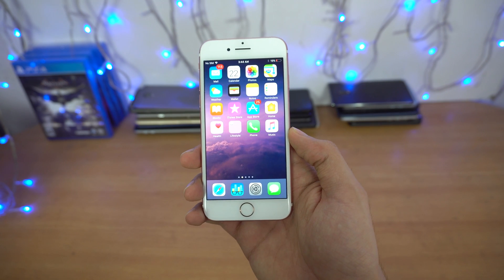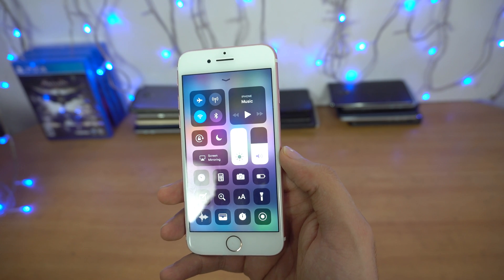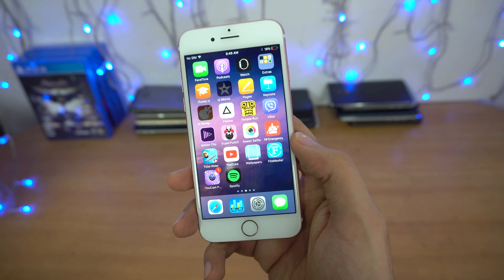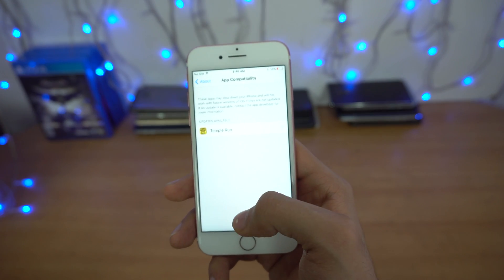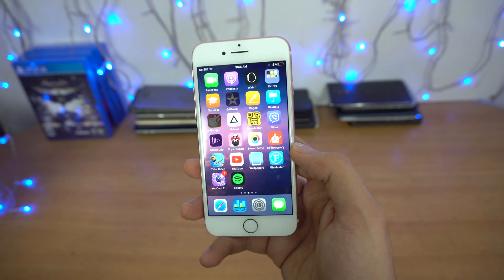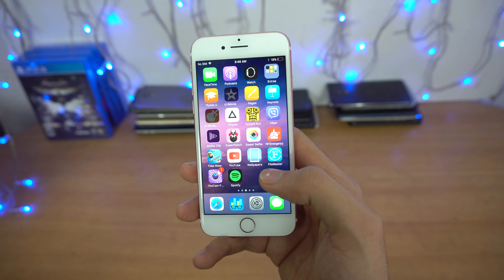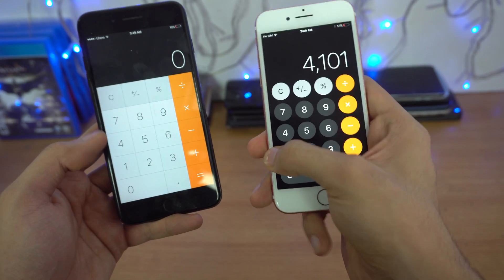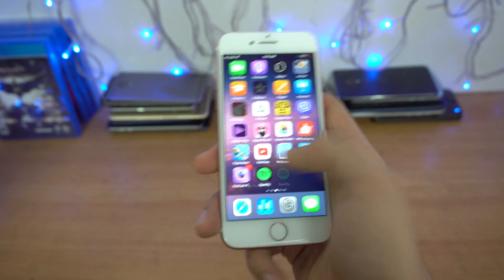iOS 11 Beta 2 Review - What's New? (4K)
iOS 11 Beta 2 is out now for iPhone, iPad and iPod Touch. What's New & changed? Features and changes review.